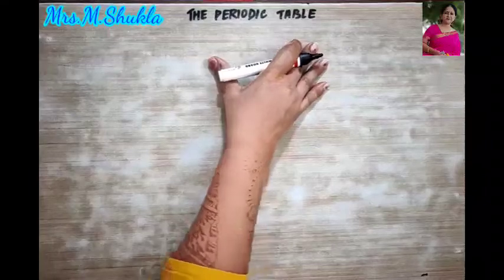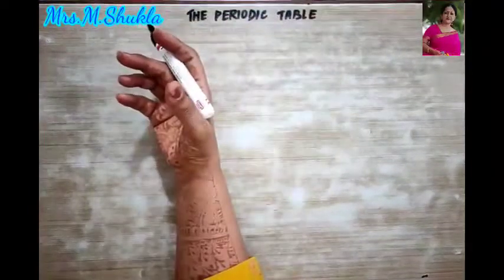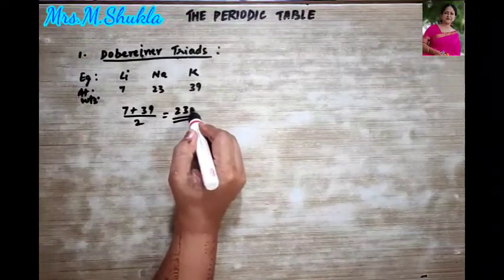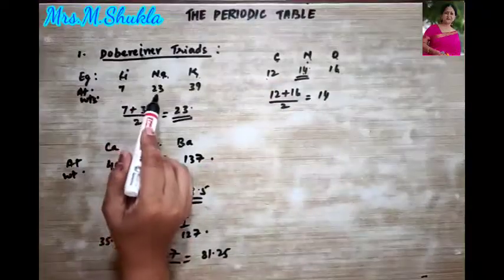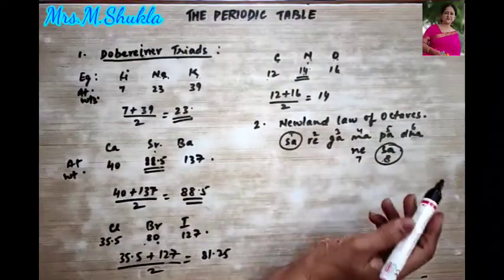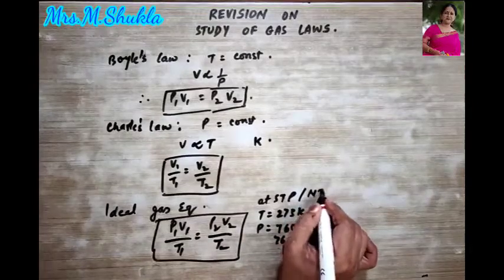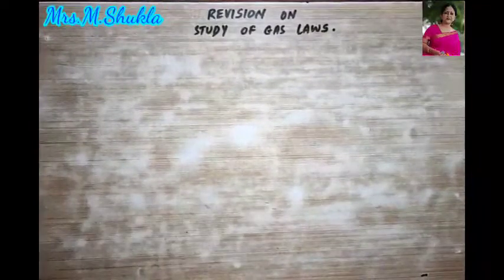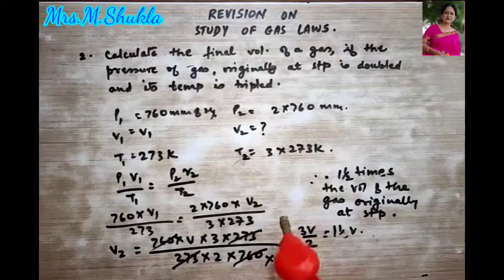Day 1,Periodic Table Revision.